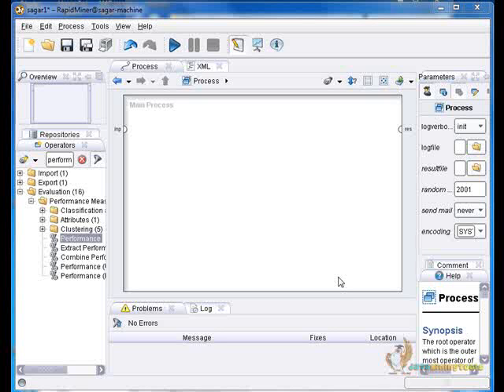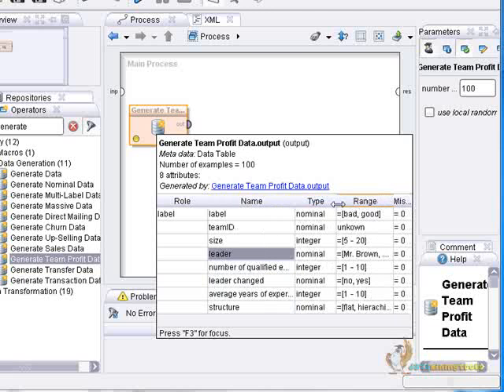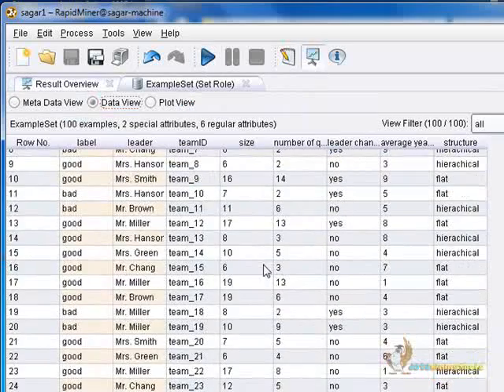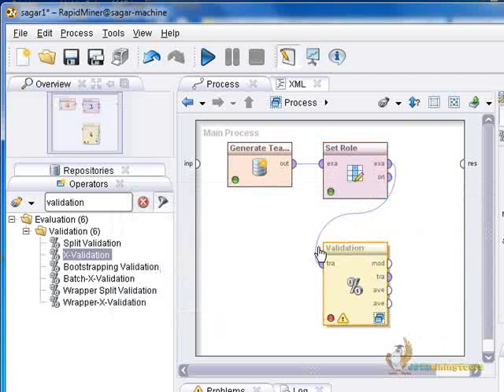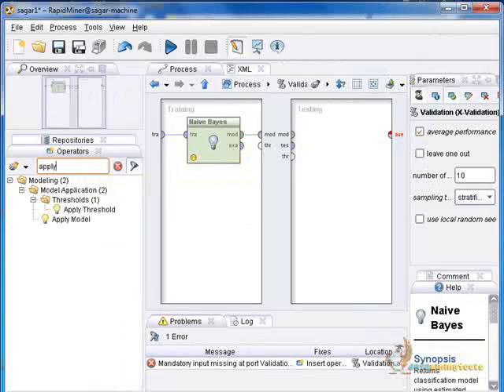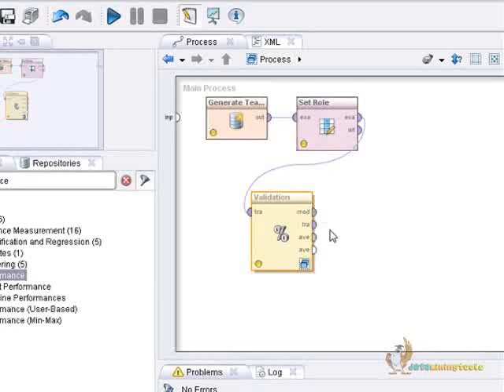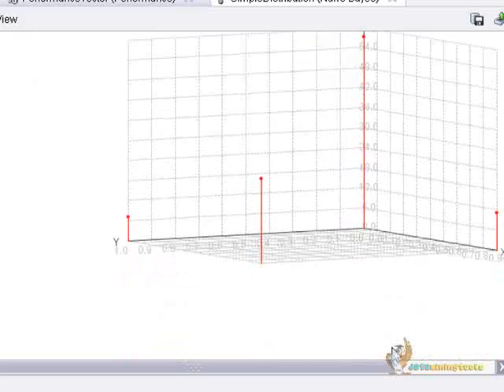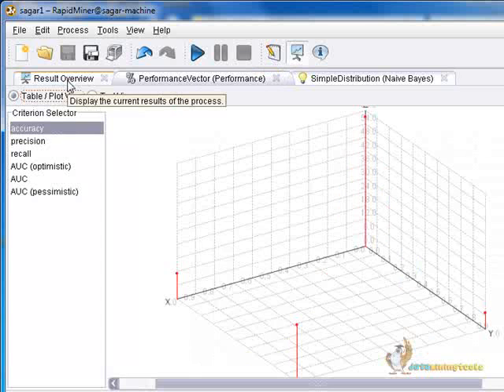rapidminer: Nested processes